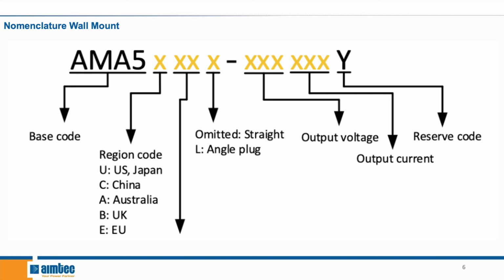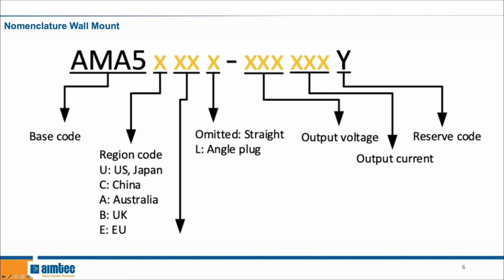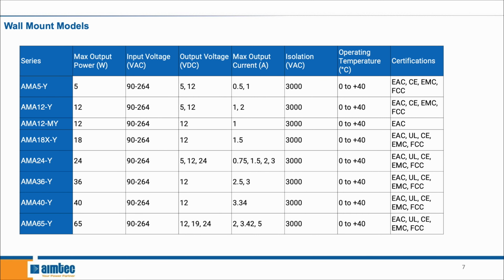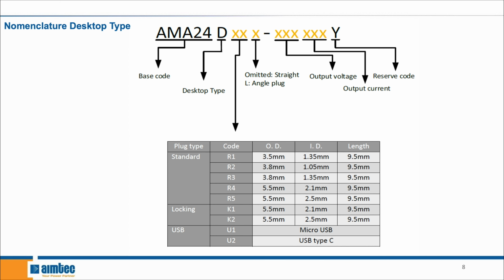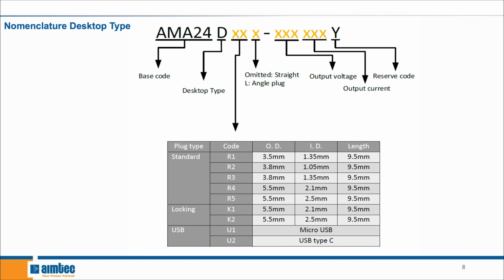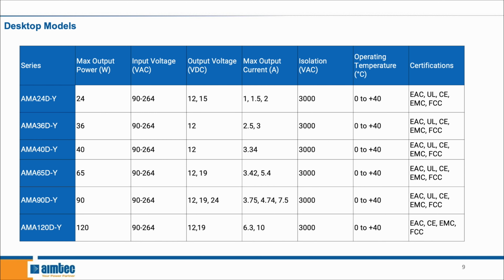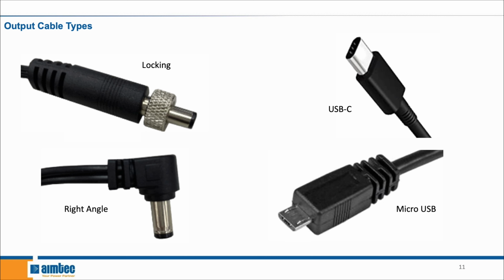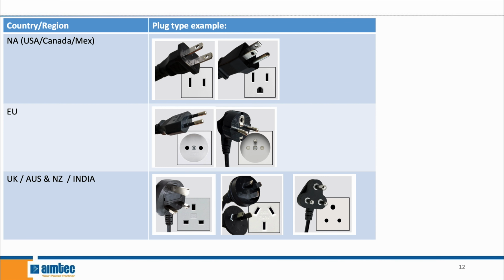3- Adapter Overview